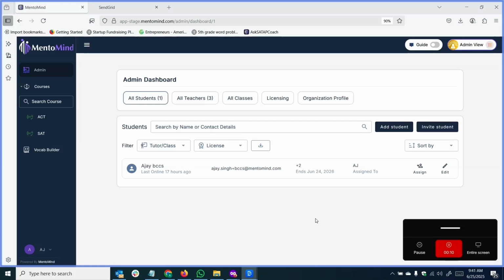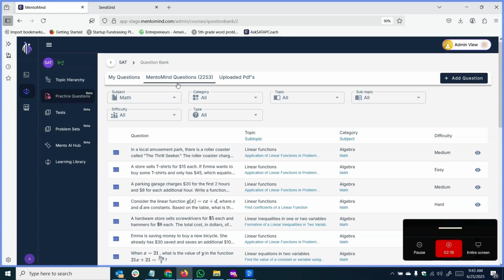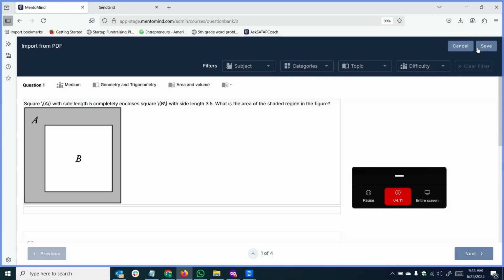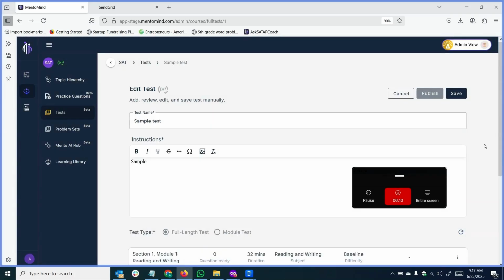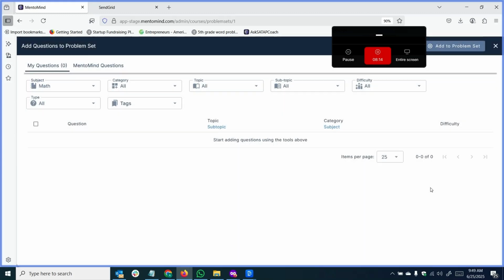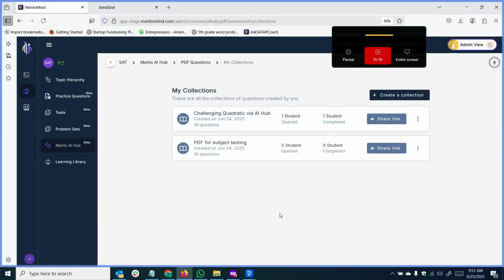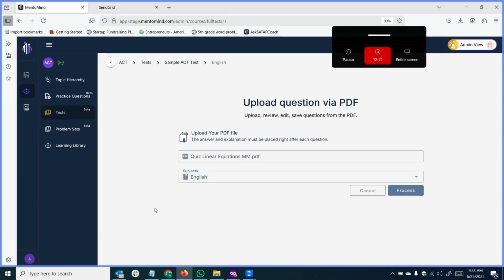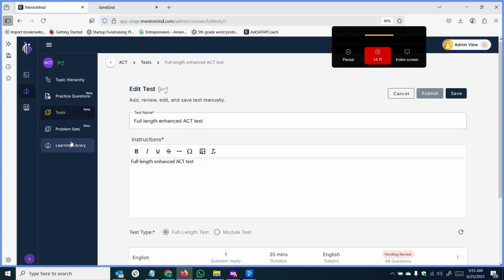MentoMind Admin Capabilities🌟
New capabilities:
1. Upload your own questions
2. Create problem sets
3. Create full length or module test